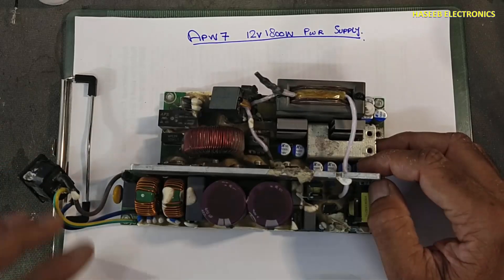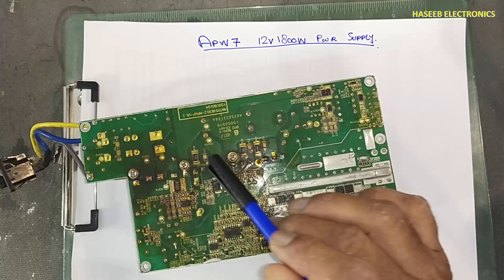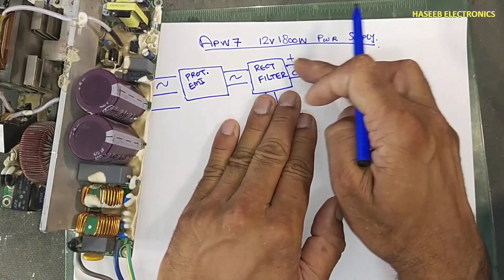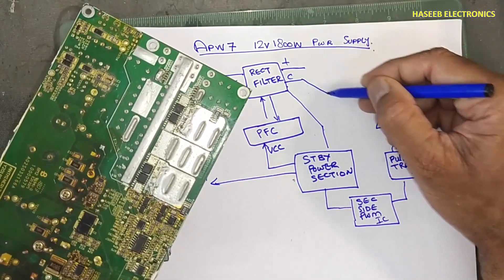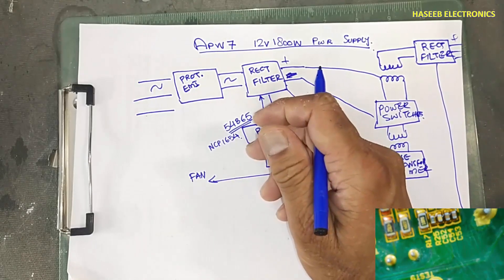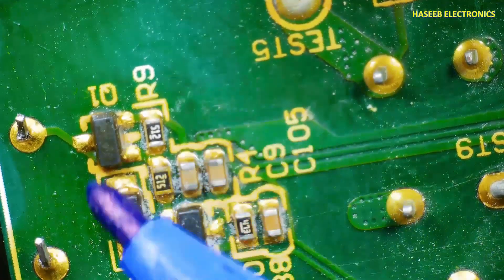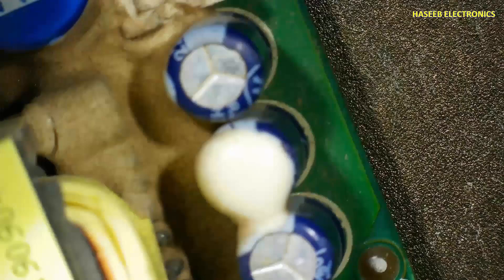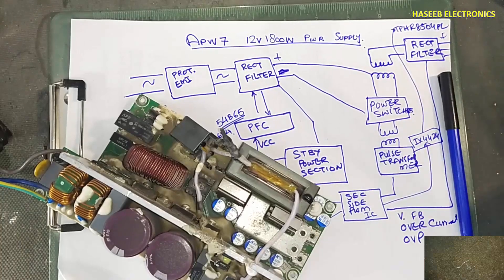{1132} Antminer APW7 power supply block diagram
In this video number {1132} Bitmain Antminer APW7 power supply block diagram. I explained the circuit configuration of antminer apw7 12 volt 1800 watt power supply. this PSU is 220 volt operated, it is composed of EMI and protection circuit, standby power supply section using ICE2QR4765, PFC circuit using NCP1654, resonant power supply using secondary side PWM controller FAN7688 Advanced Secondary Side LLC Resonant Converter Controller with Synchronous Rectifier Control with combination of IX4424 to drive pulse transformer and to drive synchronous rectifier using TPHR8504PL as output rectifier